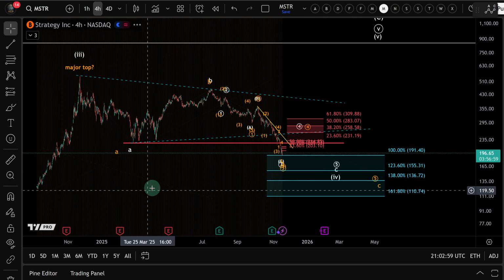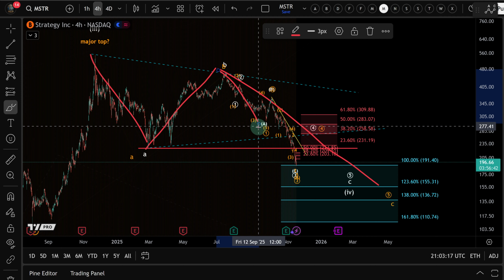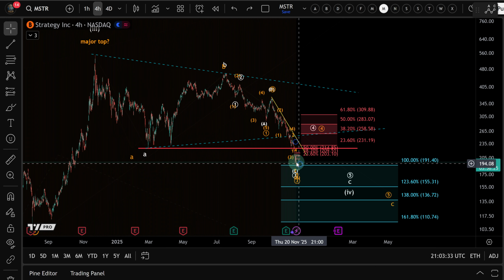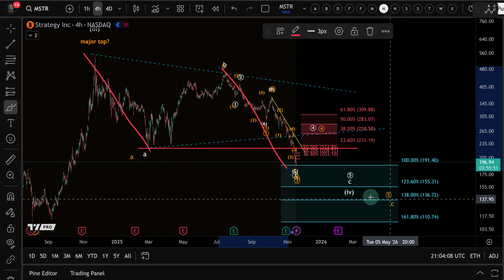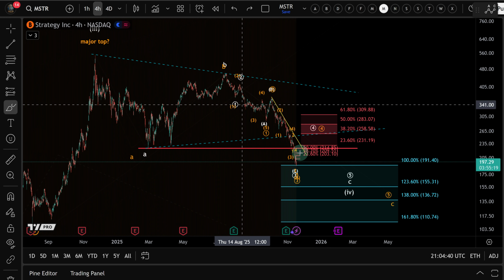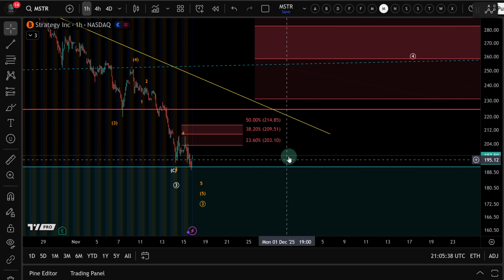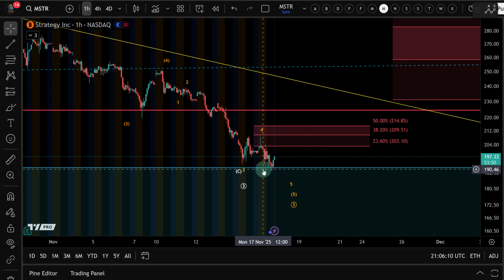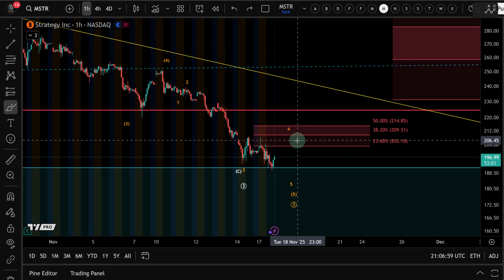MSTR Strategy Stock: Bullish Continuation or Top in Place? Price Update and Elliott Wave Analysis